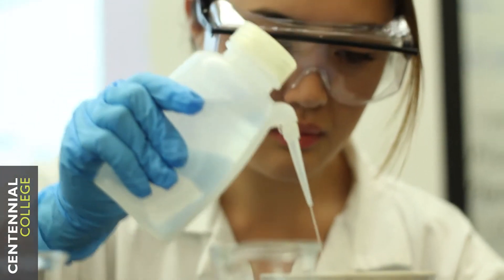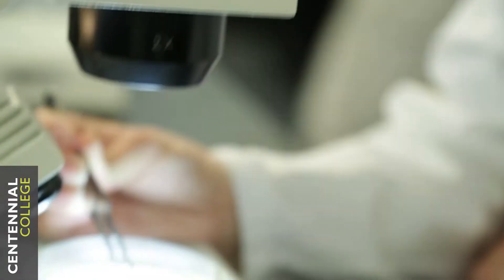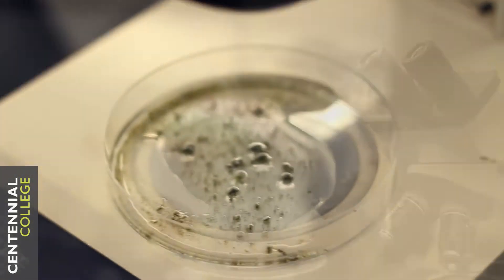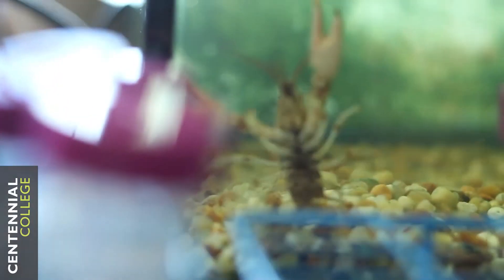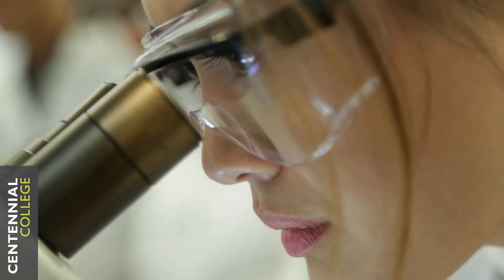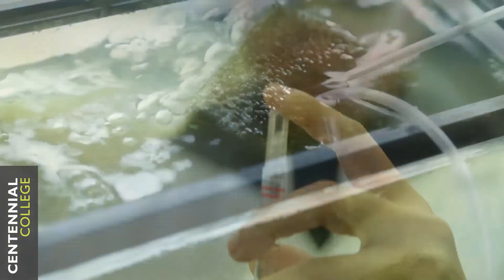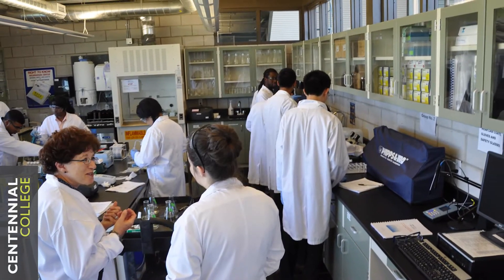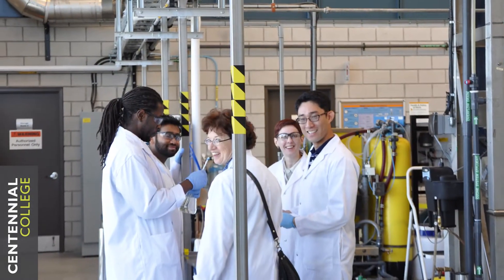Centennial College: Environmental Technology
The Environmental Technology program holds respected national accreditations and aims to prepare you for the constantly changing field of environmental technology. This includes the foundational disciplines of biology, chemistry and civil engineering. Learn these, and you will not only understand but also be able to manage complex environmental problems. Outside of the classroom, this program will also offer you the opportunity to participate in local conservation and restoration activities.